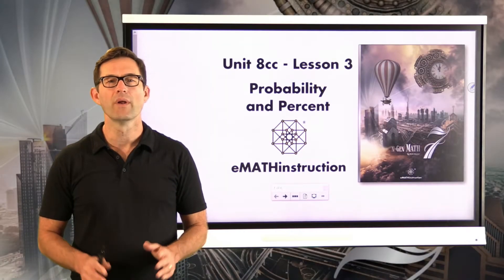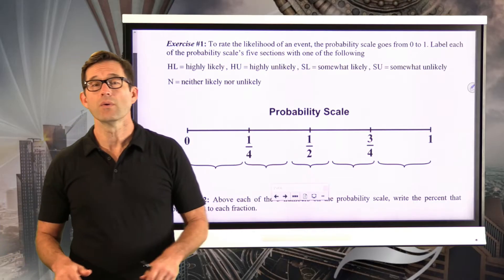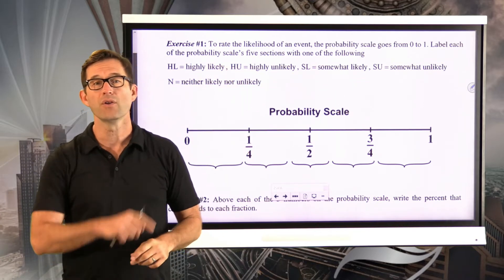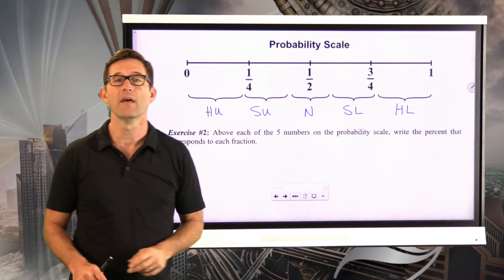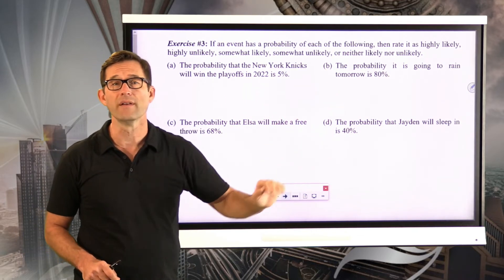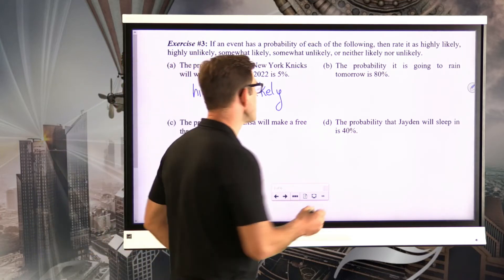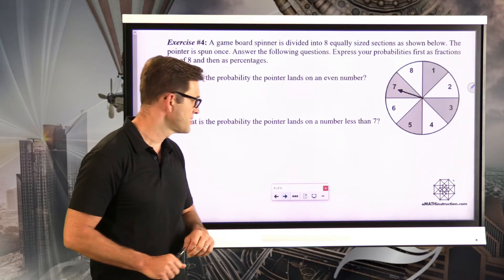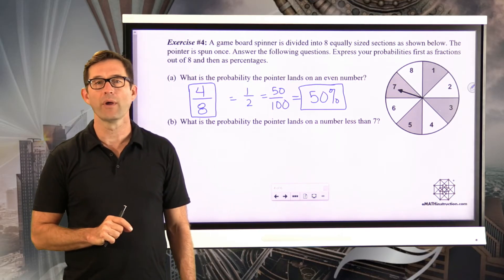N-Gen Math 7.Unit 8cc.Lesson 3.Probability and Percent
In this lesson, students learn how to use percentages to quantify probabilities. They also work with the probability scale to rank the likelihood of an event happening.